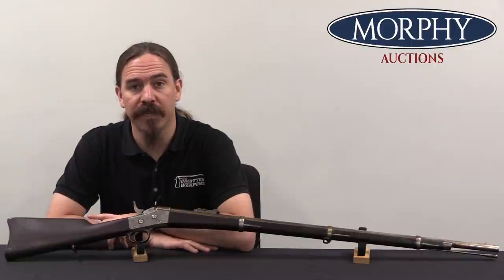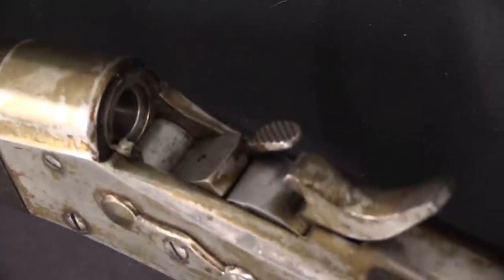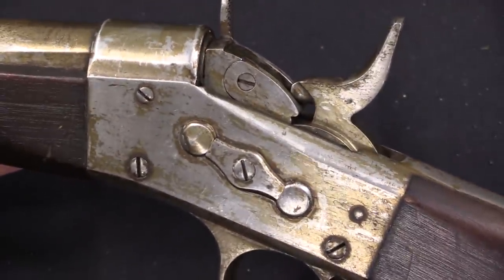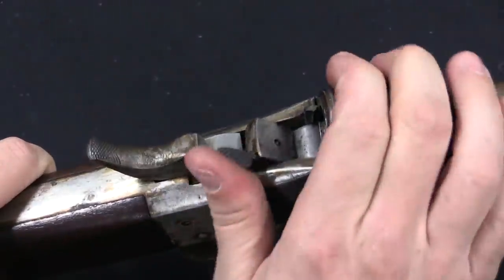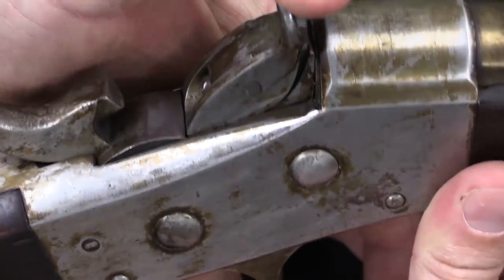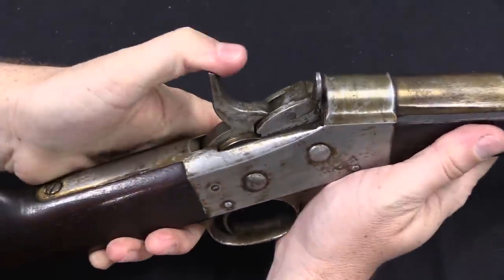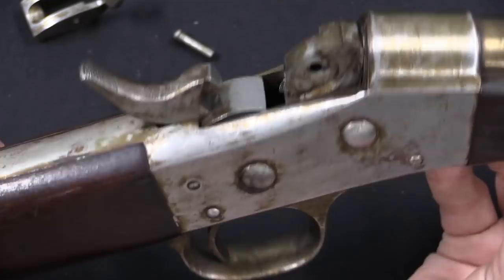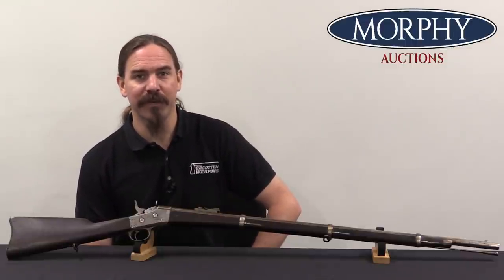Dodge Patent Prototype Rolling Block Rifle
William Dodge and his brother were inventors in Washington DC who in the 1870s patented a bunch of different improvements to the Remington Rolling Block, among other guns. This particular one I cannot identify with a specific patent, but to my eye it is a way to give the Rolling Block system a safe way to be carried with a loaded chamber. Using Dodge's patent system here, the hammer can be lowered on a loaded chamber in a way that securely locks the hammer from falling and locks the breech from opening. This ensures that the action isn't accidentally opened while carrying the gun. To fire, one need only cock the hammer back slightly and it is ready to use.

Despite there being no Dodge marking son this example, I am pretty confident that it is form the Dodge brothers because another example of the same system is in the Smithsonian collection attributed to Dodge - and Dodge sold his own gun collection to that museum in the early 20th century. It would stand to reason that they would have properly identified it.

That said, this system was never put into production. The US Army did experiment with a similar sort of half-cock safety on the Rolling Block carbines, but not of this design.

Update: It has been pointed out to me that the specific patent for this system is US Patent 113408A It was specifically intended to keep the breechblock from opening in case of a cartridge discharging when the breech was closed (such as in case of the firing pin being jammed forward by something).

Forgotten Weapons
6281 N. Oracle 36270